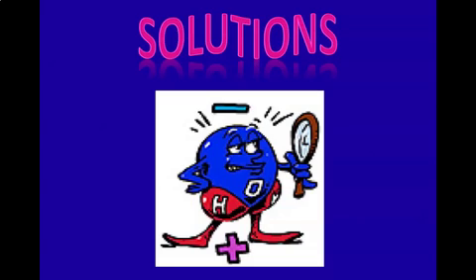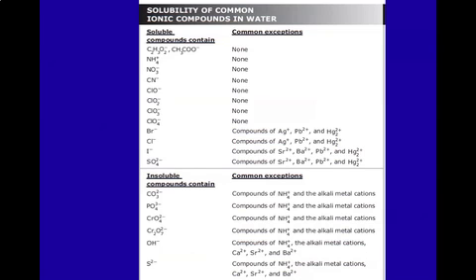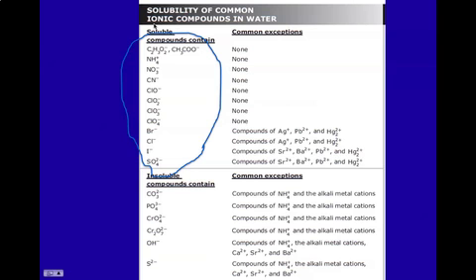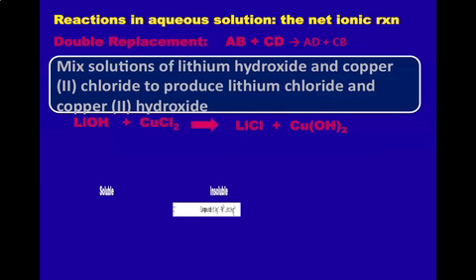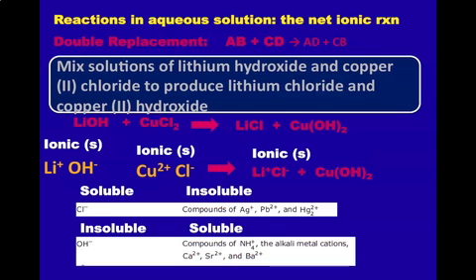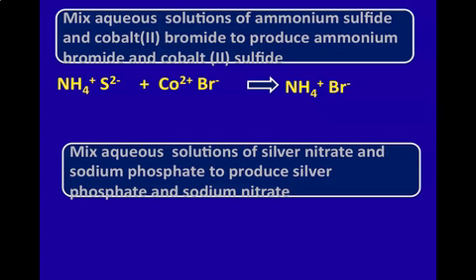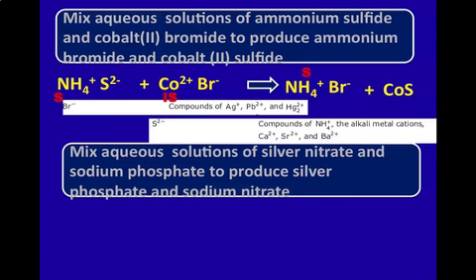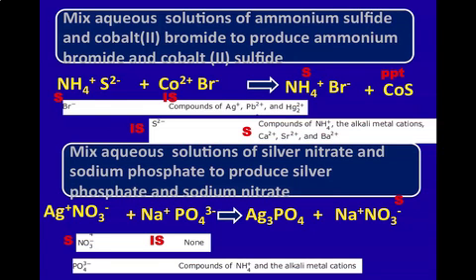10 6 Precipitation Reactions iPhone